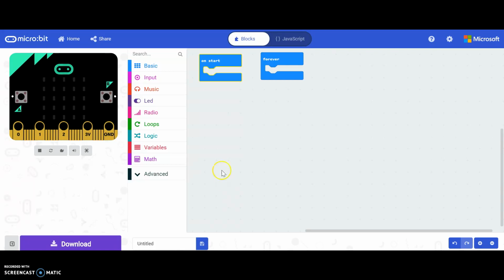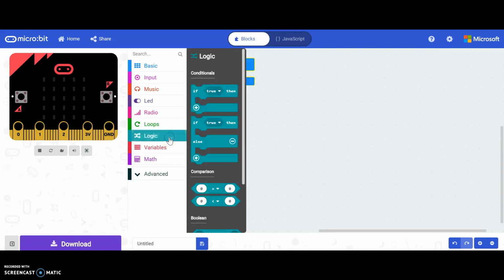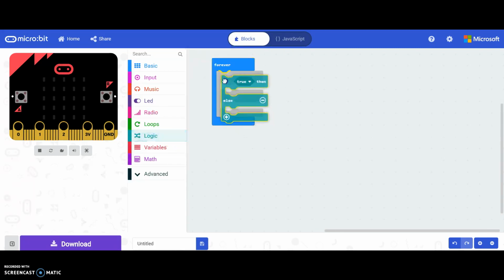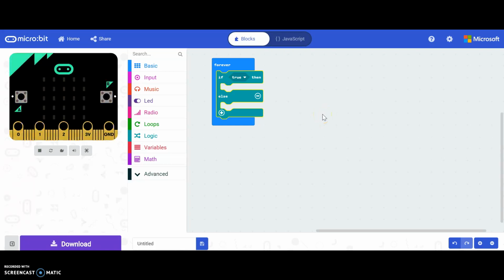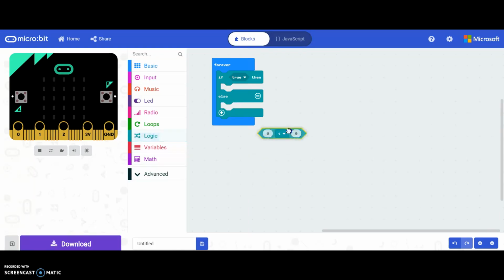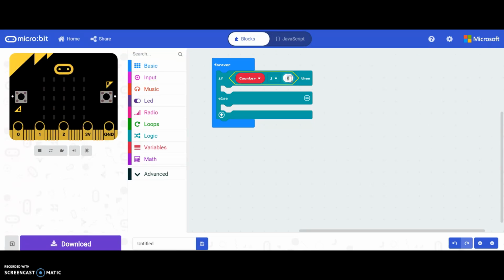Gate Counter - Part 1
Counting the number of riders up to and including 8.